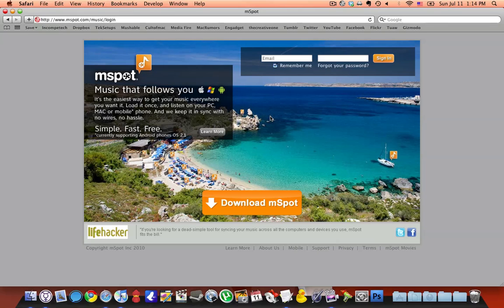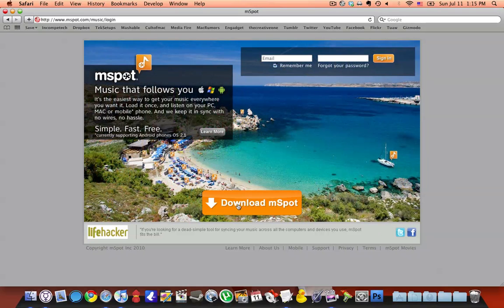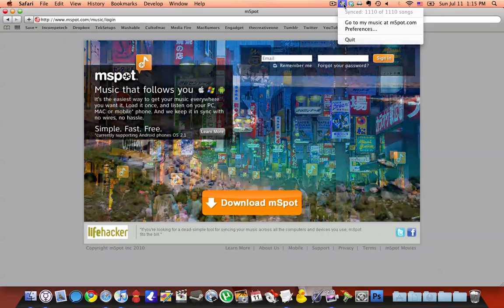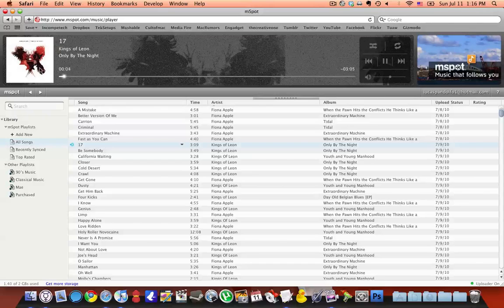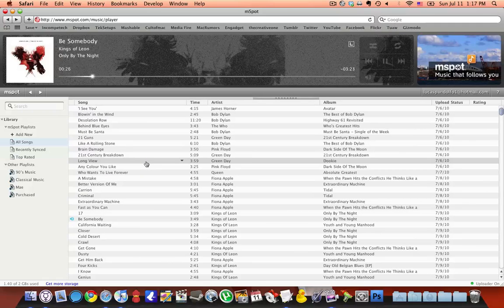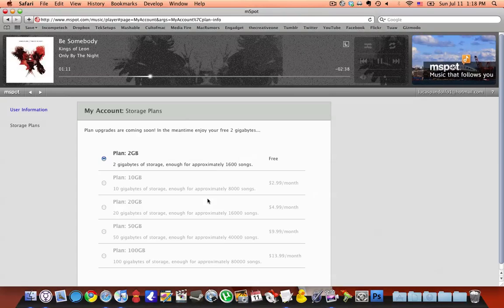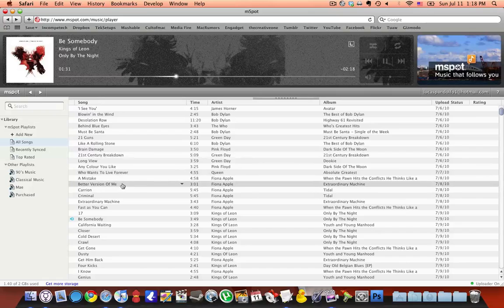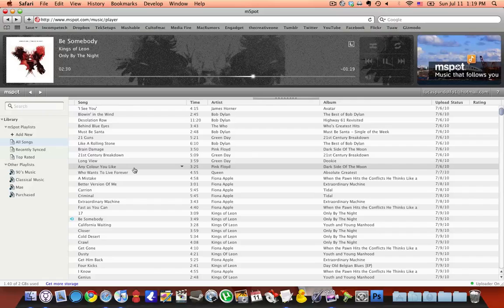mspot Demo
Demo of a web app/service I've started using recently and felt like sharing it with you guys.